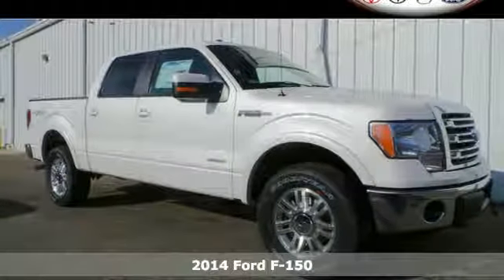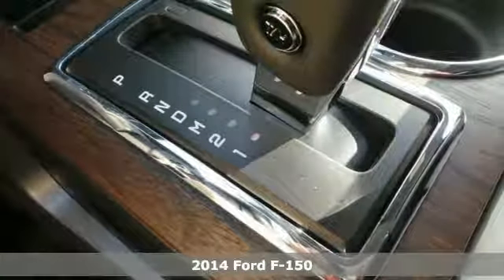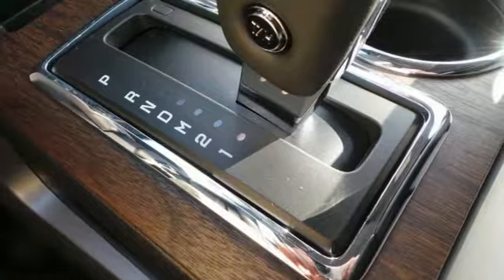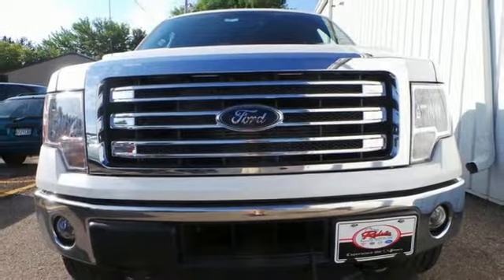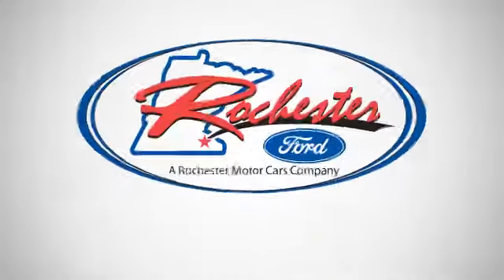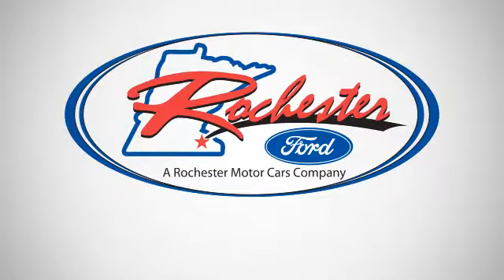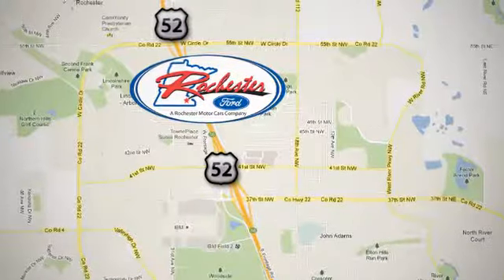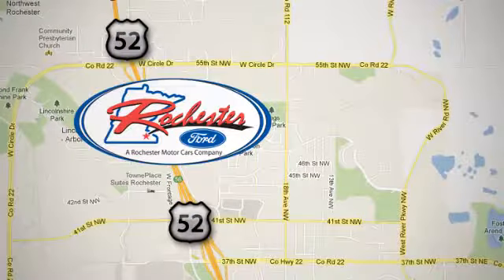2014 Ford F-150 Rochester MN Winona, MN F148378 - SOLD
Year: 2014
Make: Ford
Model: F-150
Trim: Lariat
Engine: EcoBoost 3.5L V6 DGI DOHC 24V Twin Turbocharged
Transmission: 6-Speed Automatic Electronic
Color: White
Interior: Blk Leather Bucket Seat
Stock #: F148378

Address:
4900 Hwy 52 North